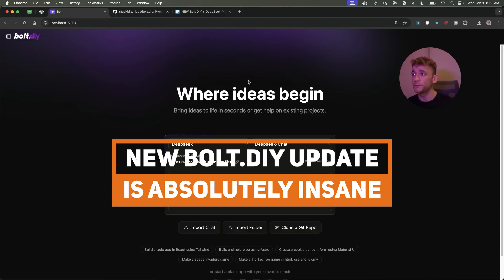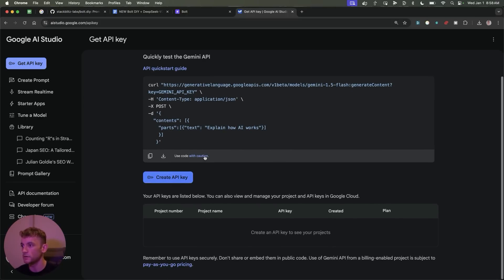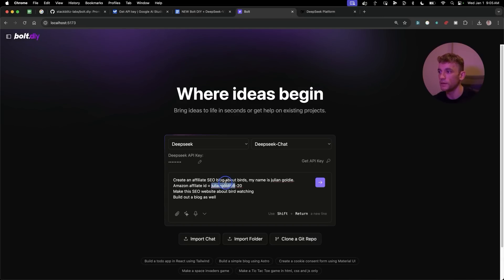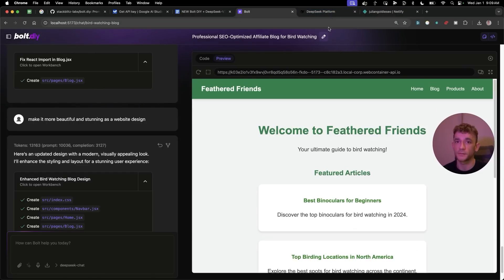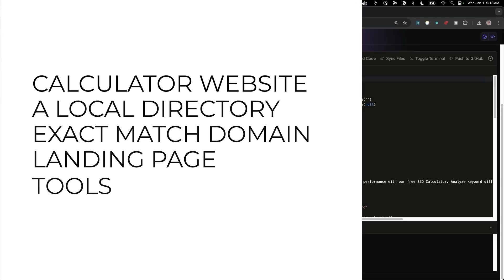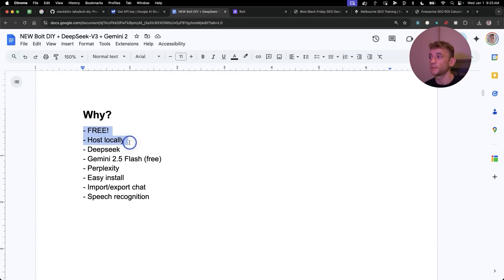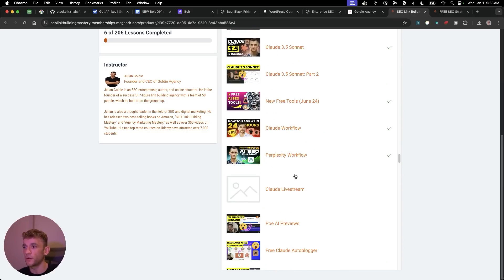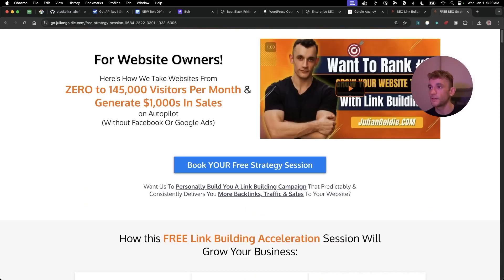Bolt DIY + DeepSeek-V3 + Gemini 2.0 Crushes Cursor & Bolt.New! 🤯